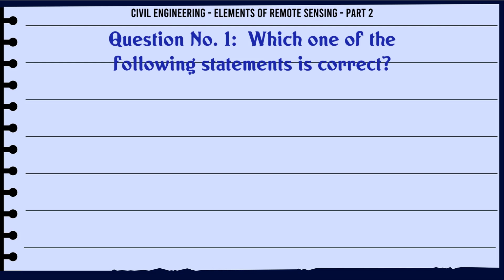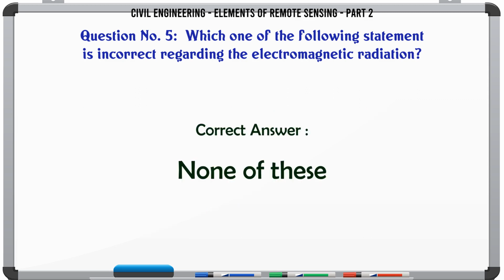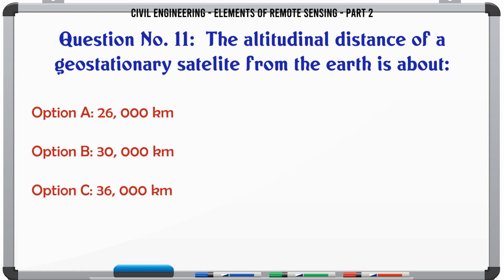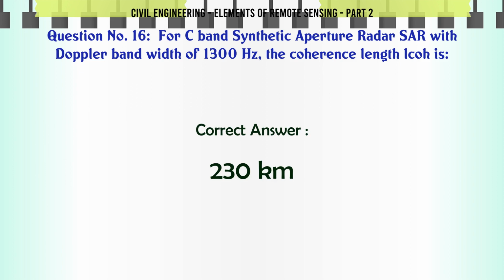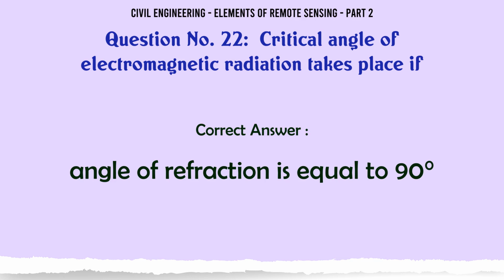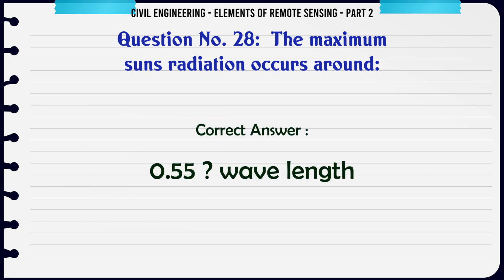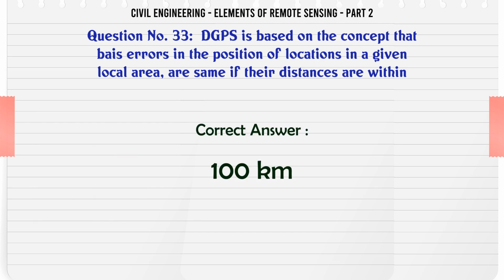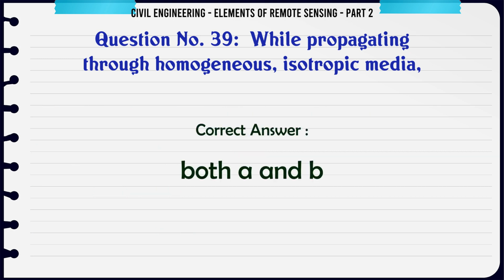MCQ Questions Elements of Remote Sensing - Part 2 with Answers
Elements of Remote Sensing - Part 2 GK Quiz.

Question and Answers related to Elements of Remote Sensing - Part 2

Find more questions related to Elements of Remote Sensing - Part 2

According to the Snells law if an electromagnetic wave is incident in a medium refractive index n 1  on an other medium refractive index m 2 ;

Which one of the following factors does not affect the scale of the air photographs :

Content of this Video:

MCQ question answers for Elements of Remote Sensing - Part 2